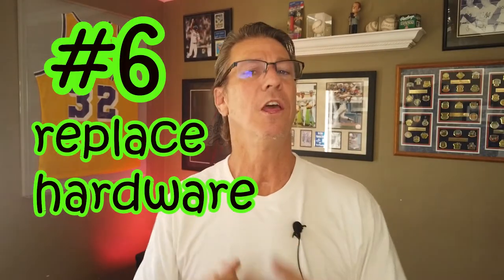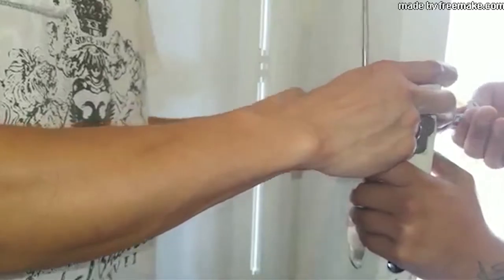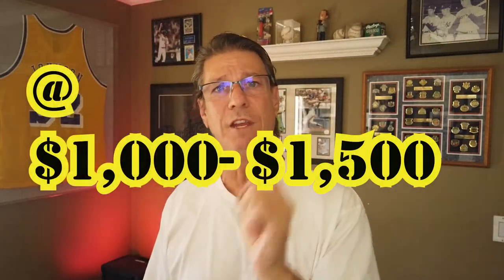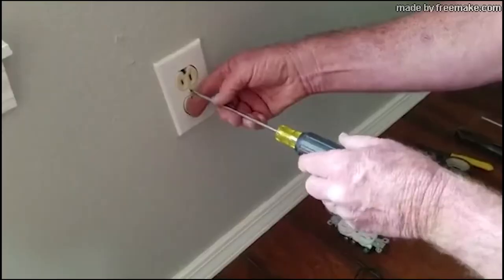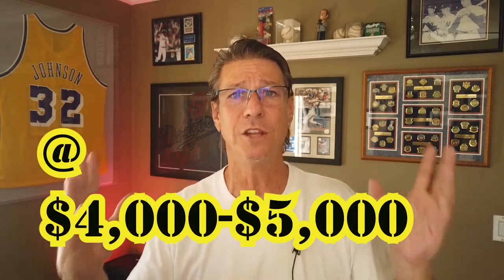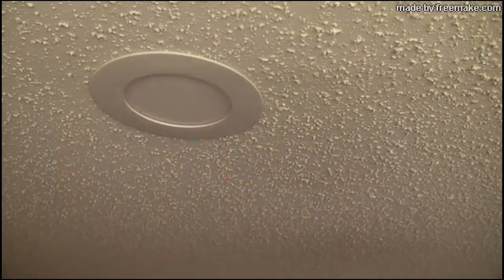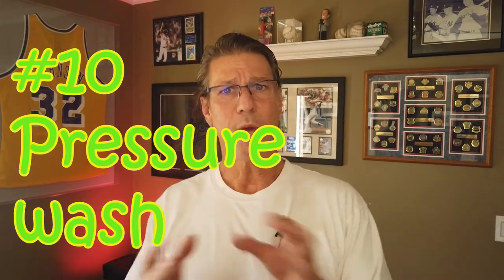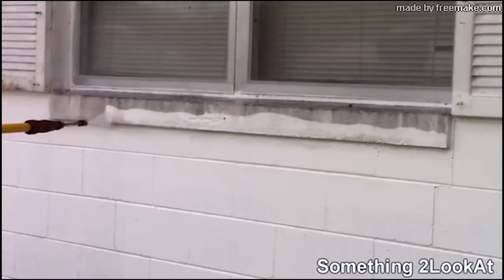Long Beach- How to get your house ready to sell for top dollar.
Long Beach- How to get your house ready to sell for top dollar, is all about the most profitable returns on your investment of D.I.Y. when you are selling your property or have a rental. These projects are designed for you to spend a little money but gain the most profit while achieving your goal.

I have been helping people all across the nation and even in Canada relocate here to the long beach area or one of the surrounding cities, and I absolutely love it when people get hold of me through this channel. So if you or anybody that you may know is thinking about relocating to the Long Beach area, or one of the surrounding cities, just give me a call, shot me a text, send an email or just register on my website and I will personally call you to discuss your goals.

Sincerely,
Steve Arthur    Dre # 01997077
Nationwide Real Estate Executives
NRE Living